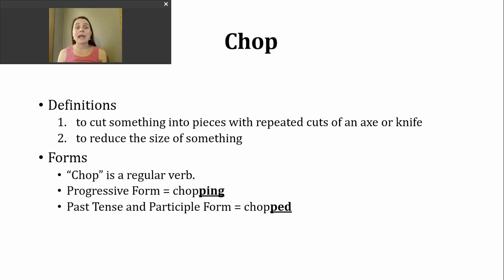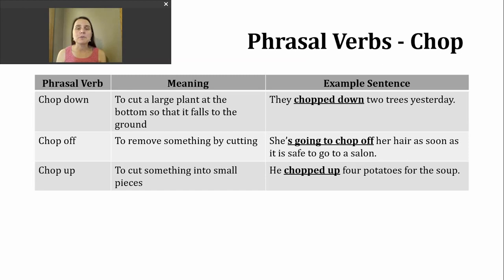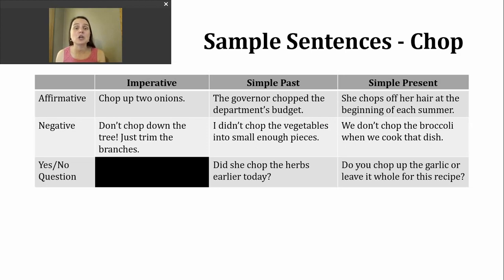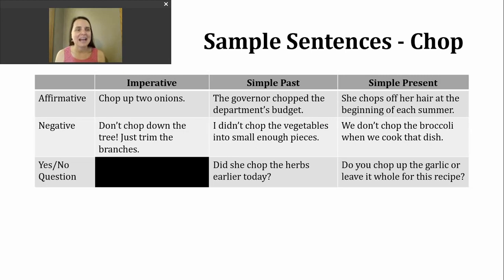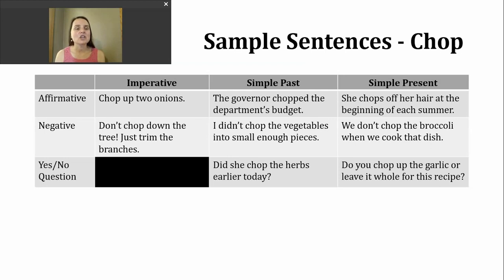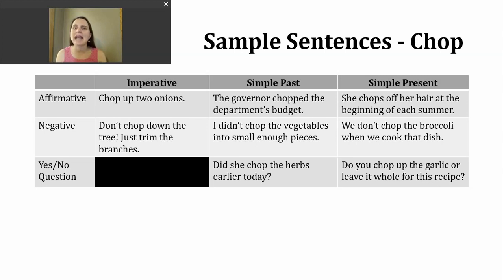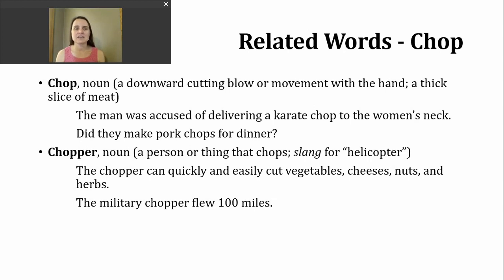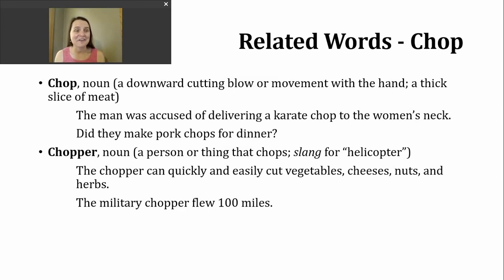Verb of the Day - Chop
This video discusses (1) some of the meanings for the word CHOP; (2) phrasal verbs using CHOP; (3) how to form affirmative statements, negative statements, and yes/no questions in the imperative, simple past, and simple present; and (4) related words.